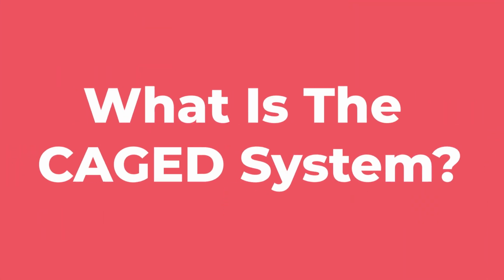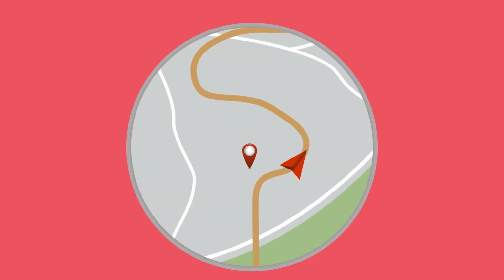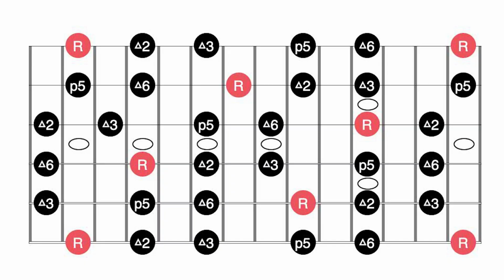The CAGED System Explained - Understand Your Guitar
This lesson will demystify the guitar caged system. I'll show you what the CAGED system is, and how it woks. This will enable you to break free from scale boxes and play across the whole guitar fretboard.

📚 Lesson Chapters
0:00 - Lesson Objectives
0:40 - What is the CAGED system
7:46 - Mapping all the C chords
13:52 - Mapping other chords
16:34 - Mapping Scales
24:54 - Exercise